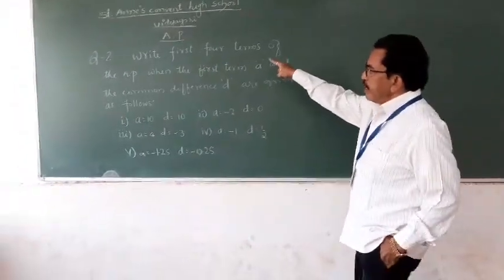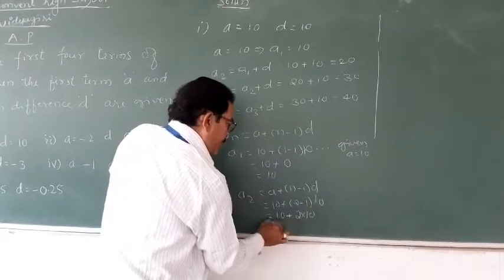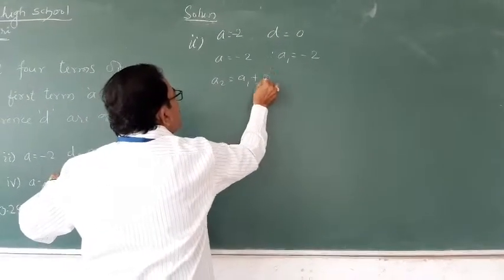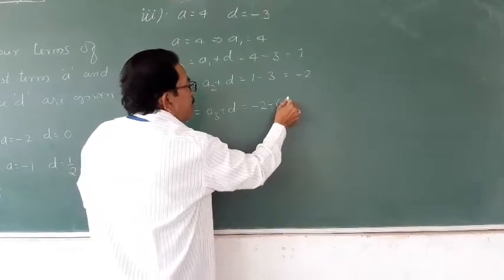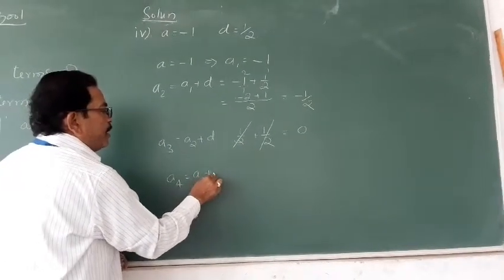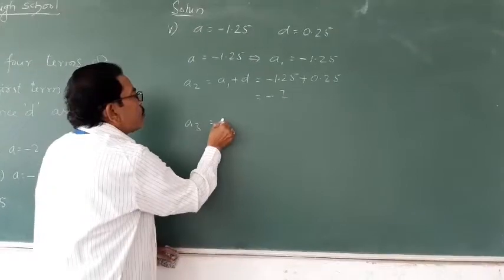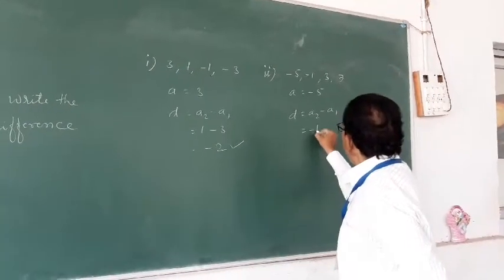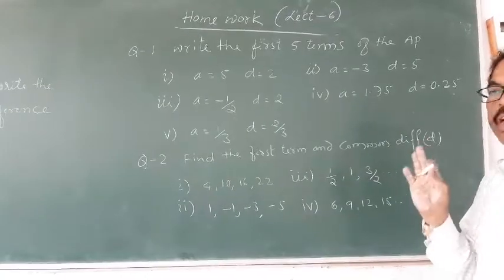Arithmetic Progression Lecture 6